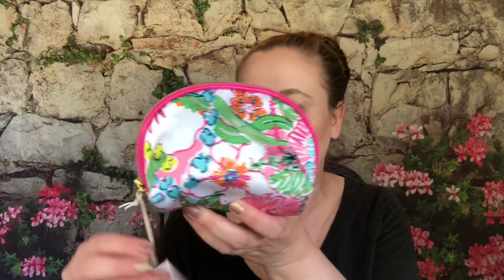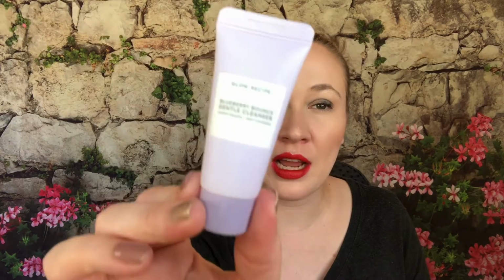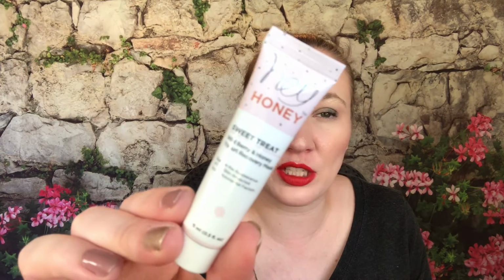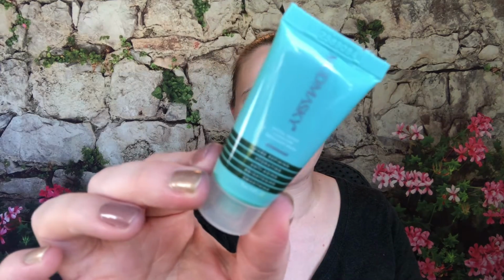Sample Saturday!! Giorgio Armani, Glow Recipe & more!! Reviews the Size of the Products!!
We all get beauty samples, but how often do you ever use them?! I was inspired by Tiffany Dawn's Sample Sunday series and Finding My Tiara's Sample Monday series (links to them below!). Looking through the things I've collected from gifts with purchase and subscription boxes I realized I had too many samples that I never used! So this series looks at the samples I use each week and I give mini reviews of those products. I hope you enjoy my perfume reviews, makeup reviews, skincare reviews, hair care reviews, and body care reviews!

Today's samples are: Giorgio Armani Terra di Gioia Eau de Parfum, Glow Recipe Blueberry Bounce Gentle Cleanser, Mudmasky Facial Detox Purifying Recovery Mask, Hey Honey Sweet Treat Wild Berry & Honey Yogurt Recovery Mask, Too Faced Shadow Insurance Champagne Nude Shimmer Eye Shadow Primer